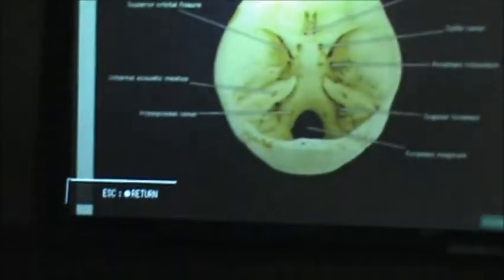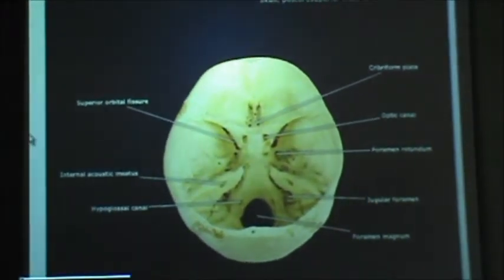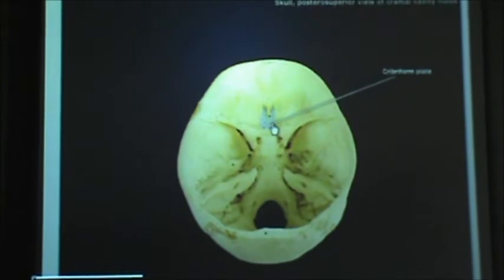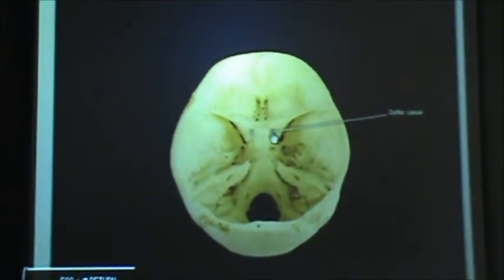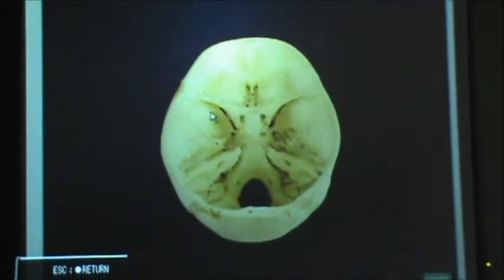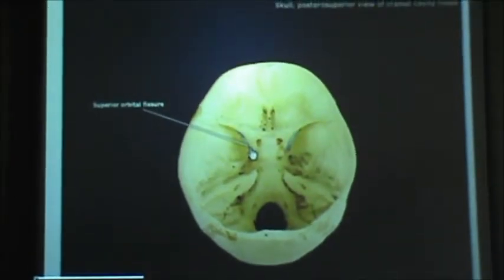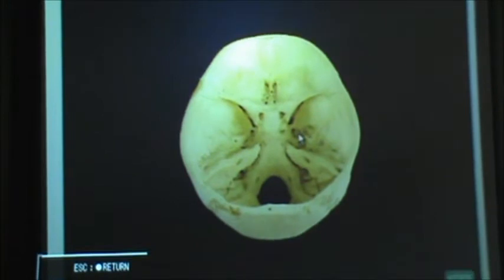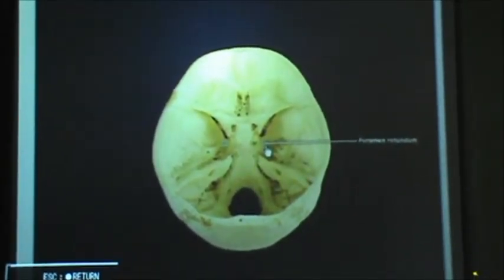Cranial Cavities (PosteroSuperior View)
This is a video of the Cranial Cavities PosteroSuperior View, detailing the following:

Cribriform Plate
Optic Canal
Superior Orbital Fissure
Foramen Rotundum
Internal Acoustic Meatus
Jugular Foramen
Hypoglossal Canal
Foramen Magnum